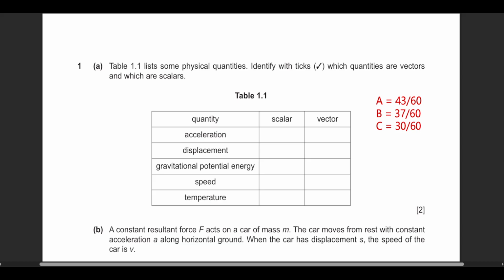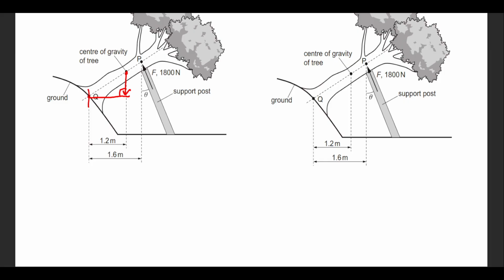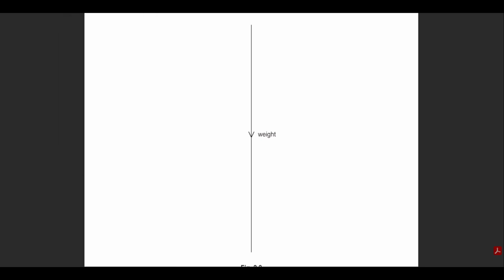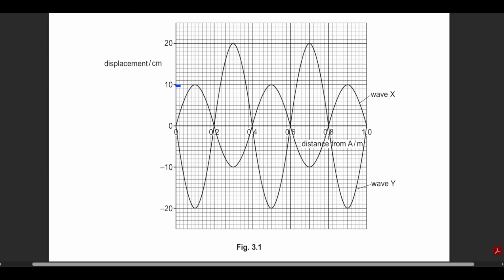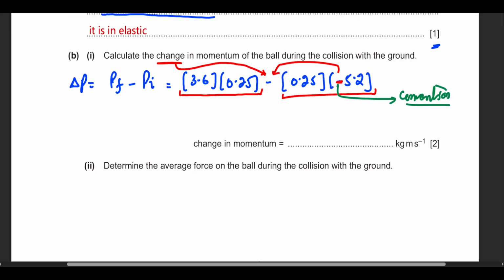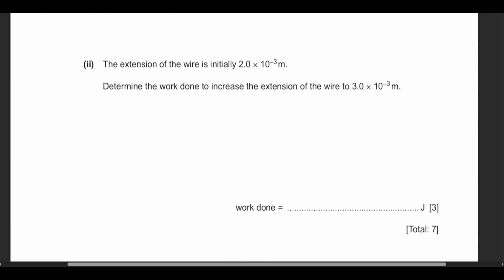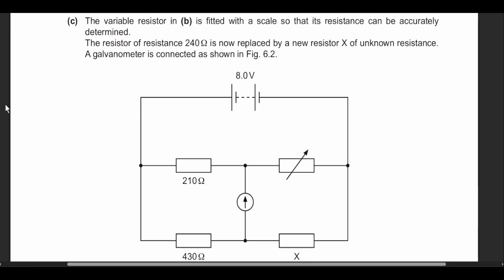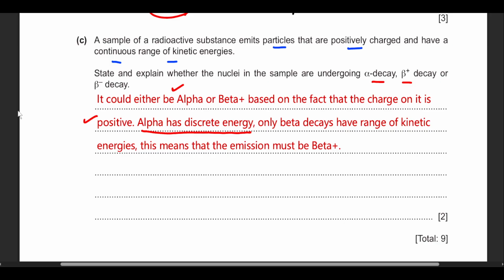A Level Physics 9702 - May June 2025 P22